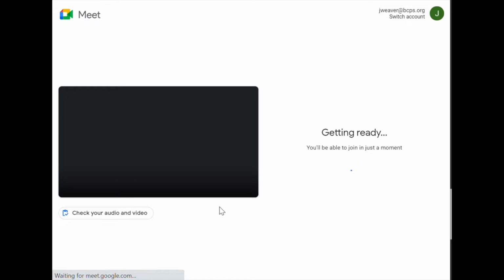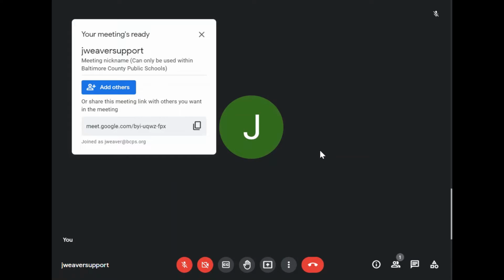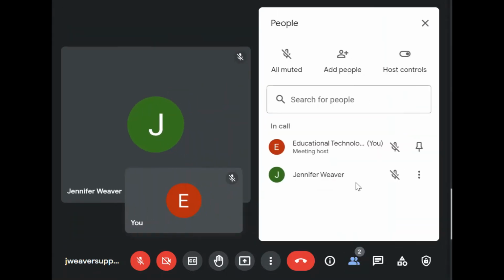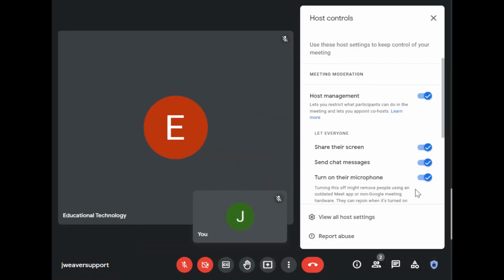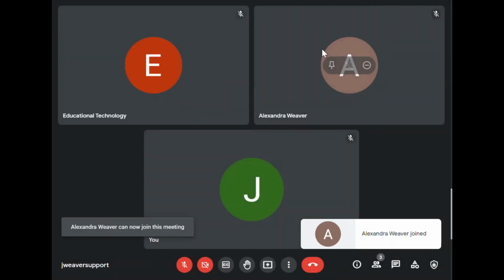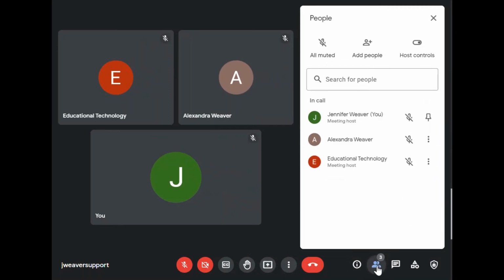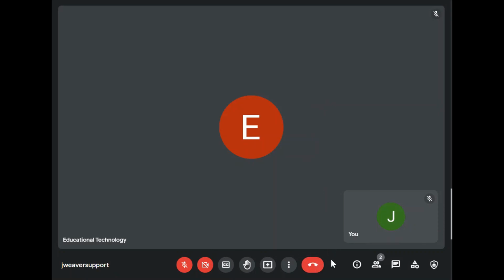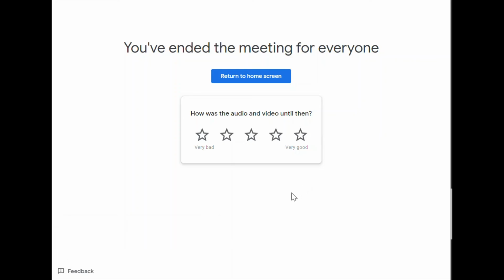Google Meet - Taking Control Of Your Google Meet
This video for BCPS covers how to determine if you are the host of a Google Meet, how to make co-hosts, using the quick access setting to manage student access, and how to safely end a Google Meet session.